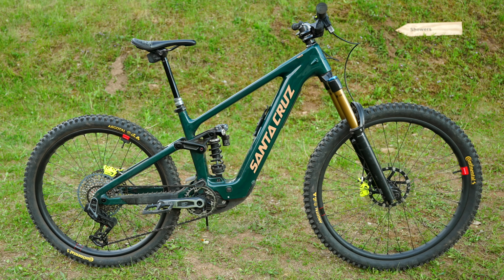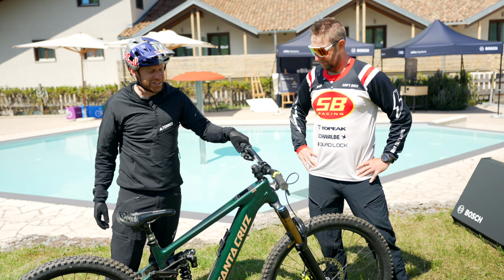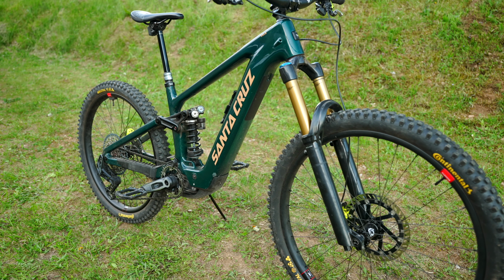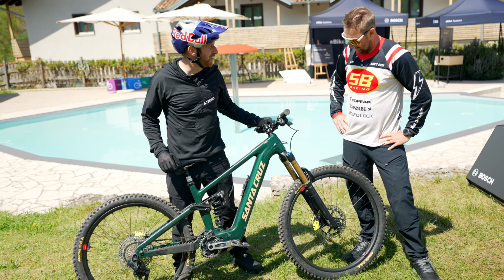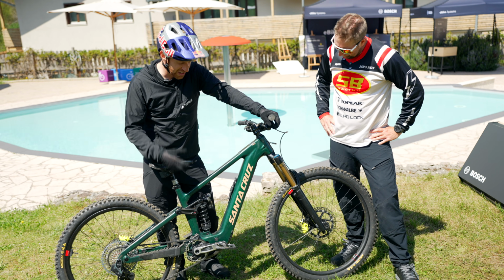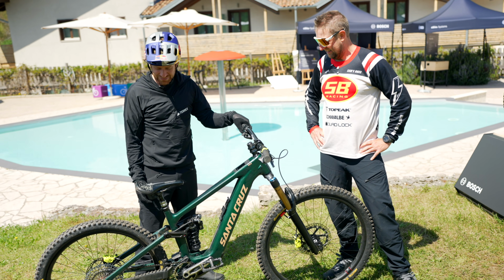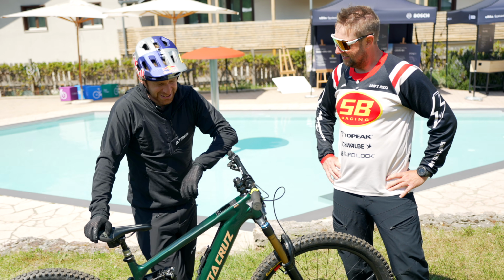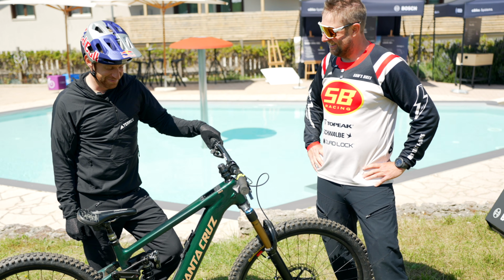Danny MacAskill's Ultimate Santa Cruz Vala Dream Build!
Riders is welcome back to Sam’s Bikes where you know we only talk E Bikes and today we are doing a bike check of Danny MacAskill's Ultimate Santa Cruz Vala Dream Build.

We also want to express our gratitude to our amazing sponsors—Schwalbe, Quad Lock, and Topeak—for making Sam's Bikes possible. Lastly, we want to thank every rider for your continued support.

Chapters
00:00 Danny MacAskill's Ultimate Santa Cruz Vala Dream Build
00:19 Shimano ep801 vs Bosch CX Gen 5
02:46 Danny MacAskill bike check and upgrades on his Santa Cruz Vala

Sam's Bikes is Inspired by channels like Rob Rides, Electric Mountain Bike Network, EMBN, Berm Peak, Global Mountain Bike Network, GMBN Tech and The Loam Wolf.